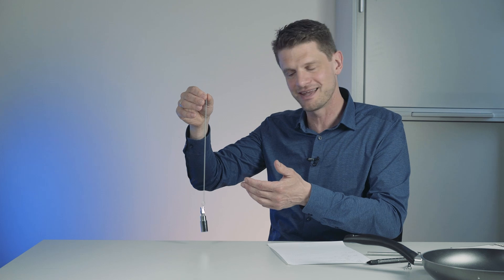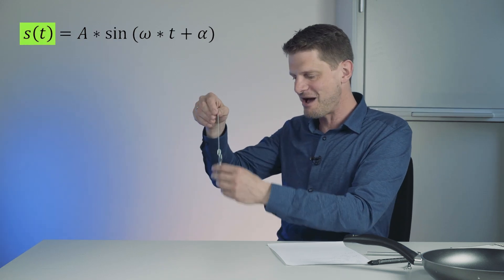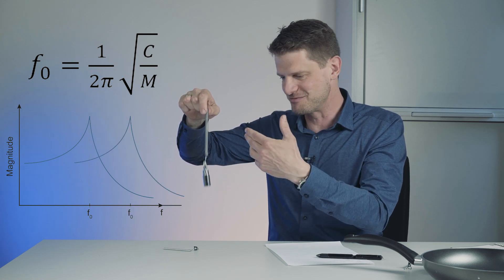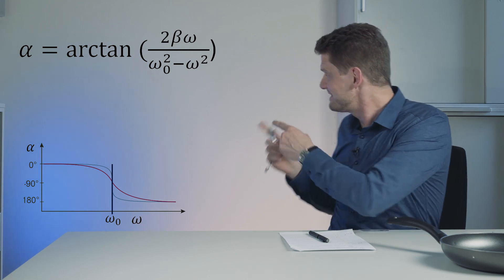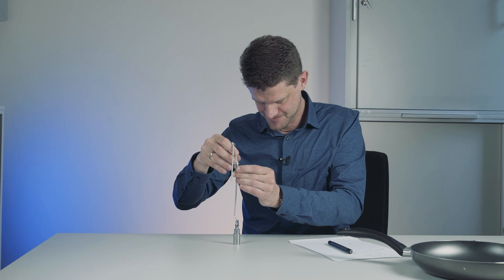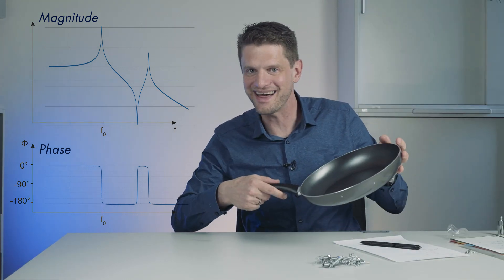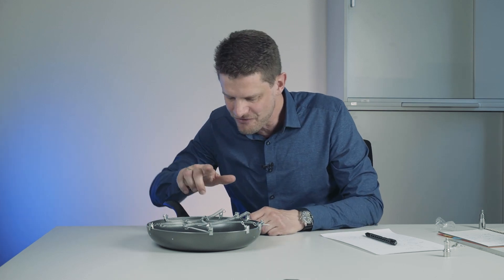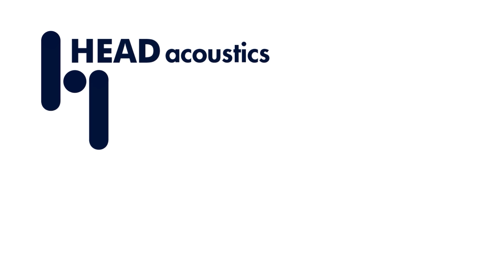FRF with Multiple DOFs (Part 3/4)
Understand oscillating system fundamentally.
Effects of stiffness and mass on the natural frequency (eigenfrequency) will be explained and presented in real.
Basic maths formular for amplitude, frequency and the phase relation are explained.
Transfer functions with several degrees of freedom (Multi DOFs) are presented and explained.